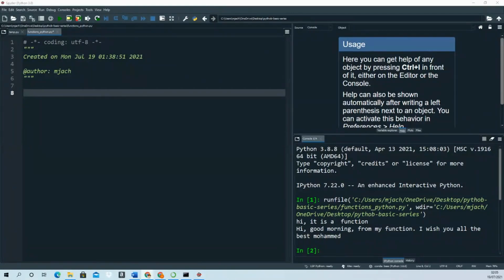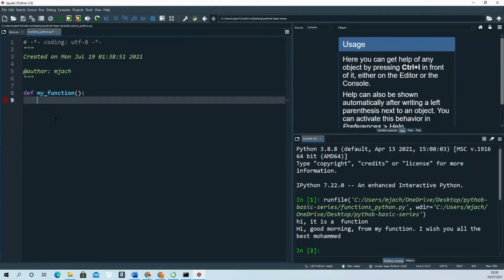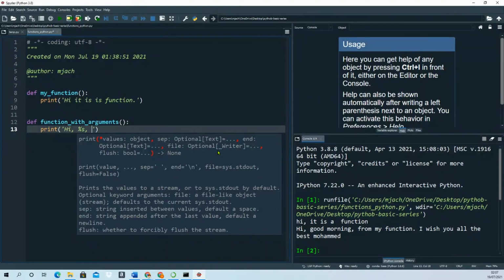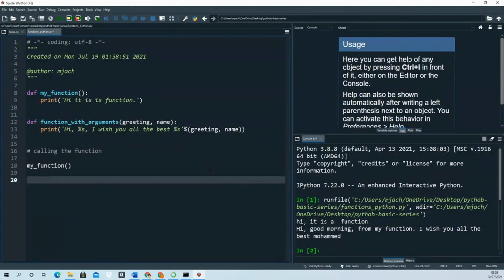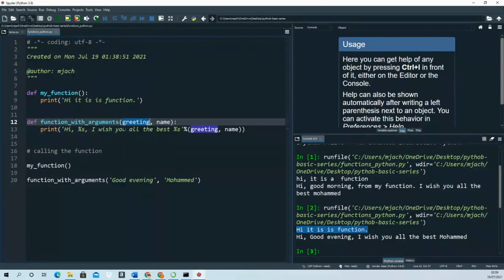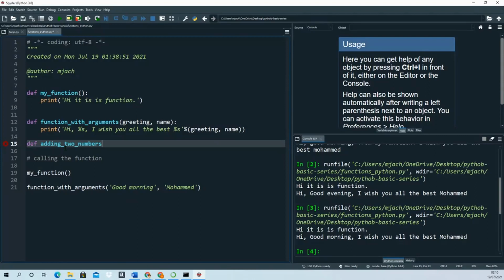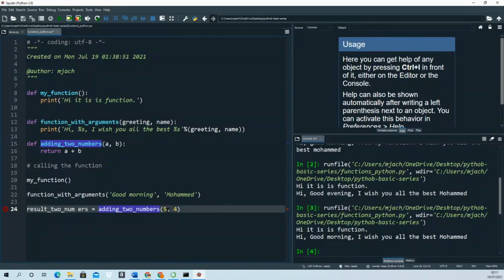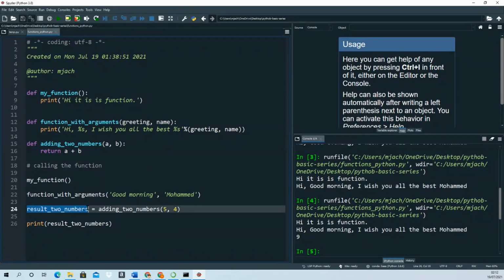Function in python | How to write function in python?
🔥 Welcome to this channel to learn Python for beginners (Absolute Beginners). In this video, I will show you how to create a function in Python.

🙋 How to write functions in Python shown in this video with different examples?
🙋 How to Call a function and pass arguments within the function in Python is also shown in this video. —Also, talked about the how function return

 🙋 How to use the return in the function?
🙋 How can you write the function?
🙋 What is the naming convention of the function?

Function in Python is a block of codes that run when it is called is a block of organized and reusable code. You can pass an argument within a function, also known as a parameter. The function does specific tasks defined within the functions. The function helps the program into a small chunk of code and is divided into small modules. The function can reuse as many times as you wish within your program.

❤️ Please support me to buy a coffee to continue running this channel

✔️GitHub Link - You will find all the codes for this tutorial in GitHub.